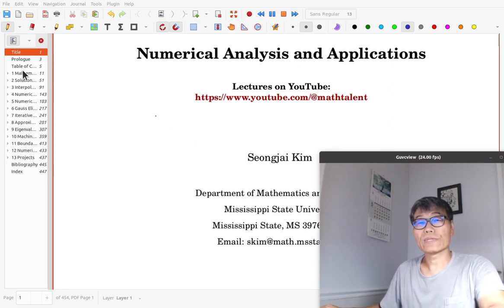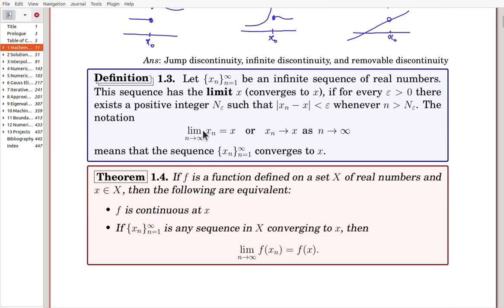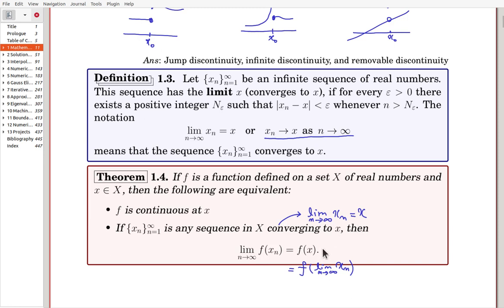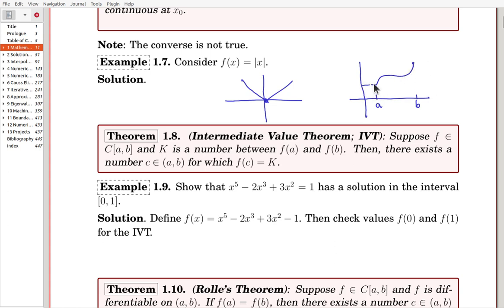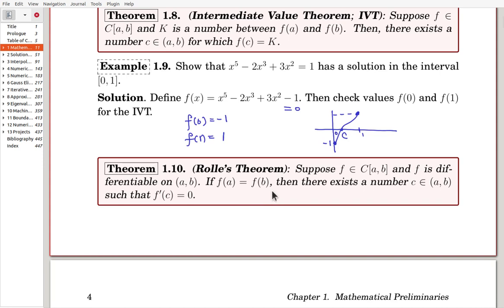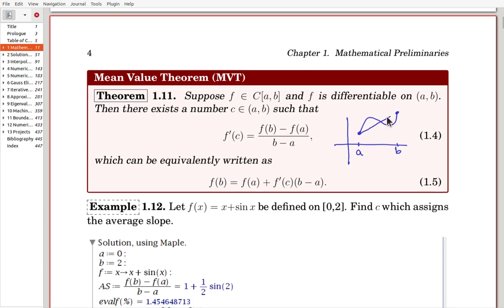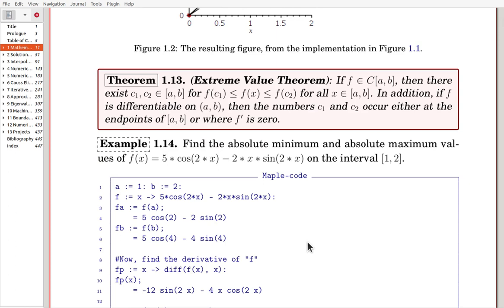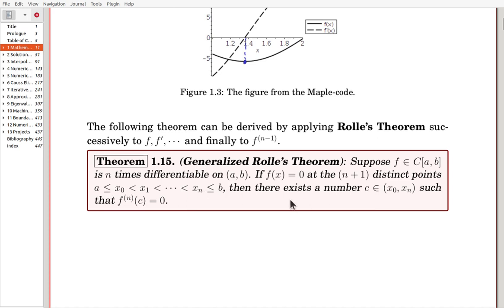MathTalent Numerical Analysis Sec 1.1 Part 1 Review of Calculus